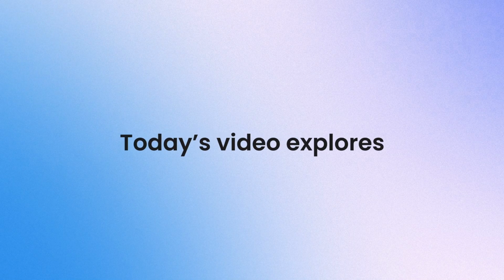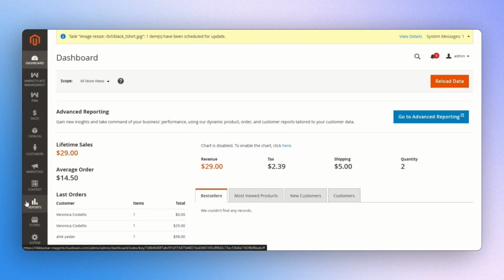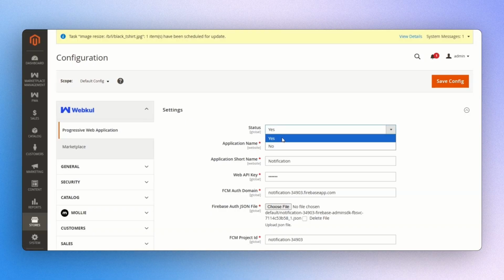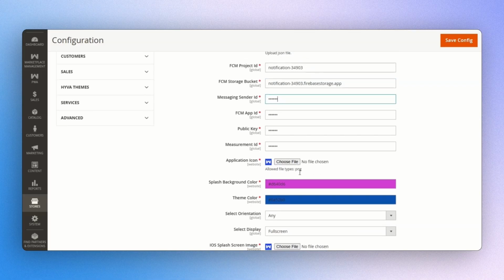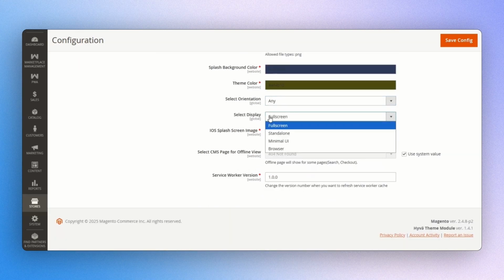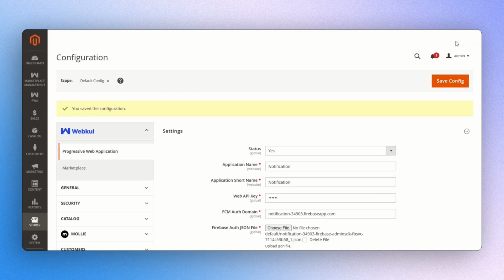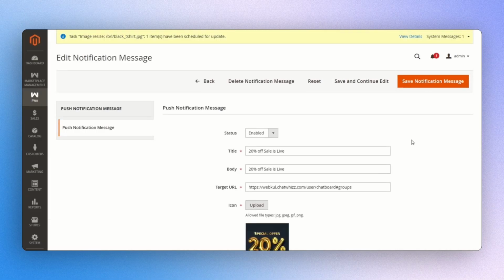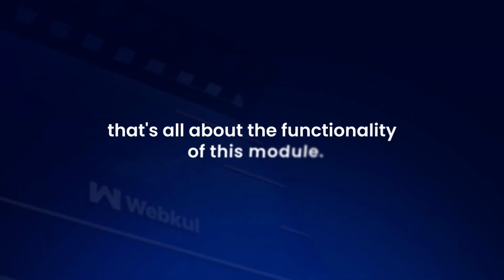How to Turn Your Magento 2 Store into a Lightning-Fast Progressive Web App?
Progressive Web Application for Magento 2 transforms your online store into a lightning-fast, app-like experience using modern web capabilities.

It delivers immersive browsing directly from a browser tab with smooth navigation and low-friction user interactions.

Enjoy blazing performance, enhanced engagement, and powerful push notifications that keep customers connected.

Inspired by success stories like Flipkart’s shift to PWA, this solution bridges the gap between web and native apps.

Upgrade your Magento 2 store with a smarter, faster, and more engaging shopping experience built for conversions.

2. Raise a Ticket via our HelpDesk system

Timestamps:
0:00 - 0:11 Intro
0:12 - 0:36 About Webkul and its products
0:37 - 2:50 Demonstration of this Extension
2:51 - 3:09 Outro